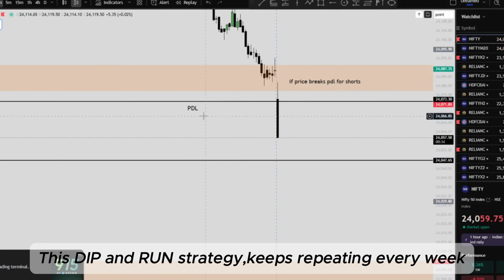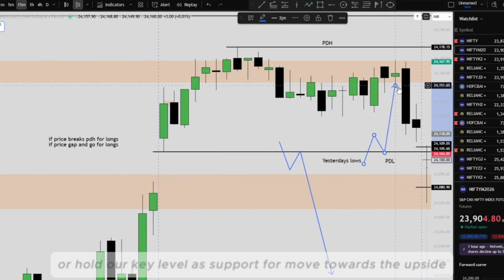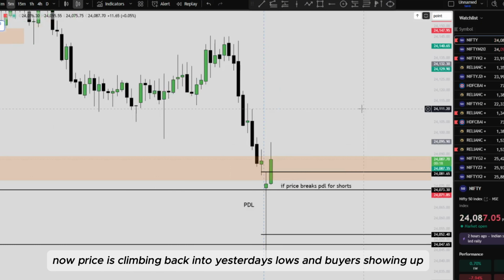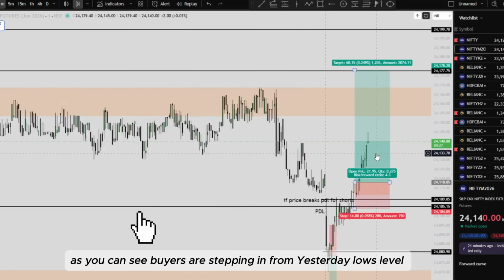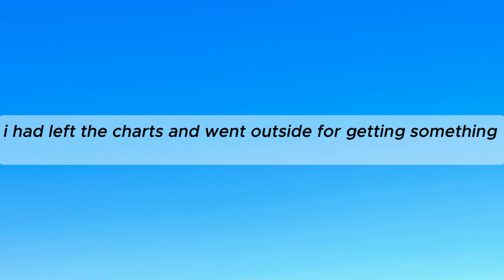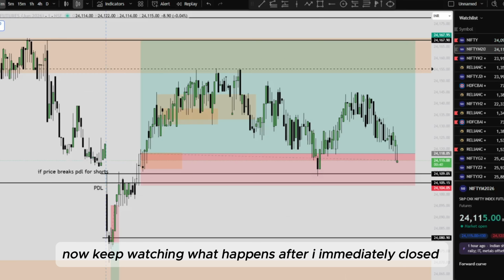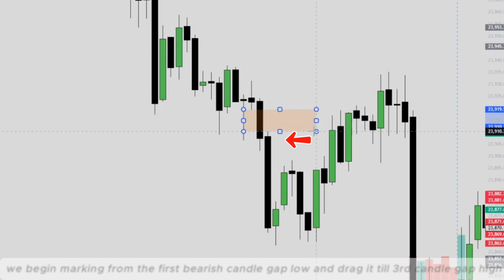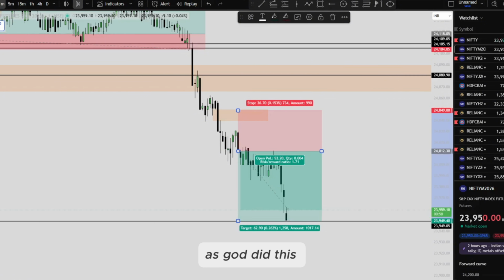This Trading Strategy is in God’s Guidance Nifty Scalping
ScalpingStrategy niftyprediction optionstrading in this video you can see, how god gudies me and provides right setups in this video you will see it how keeping trading simple is better god is good i will be uploading daily videos of taking only 1-2 trades a day for being discipline in my own trading and will be sharing points which can help you as well can learn from my mistakes. thanks for watching subscribe god is good
position sizing
risk management trading
trading psychology
why traders lose money
small account trading
options trading for beginners
intraday trading mistakes
trading discipline
how to avoid big losses
nifty options trading
overtrading
trading risk control
beginner trader mistakes
trading psychology
risk management in trading
trading expectancy explained
how to become a profitable trader
overtrading psychology
trading discipline and consistency
professional trader mindset
risk reward trading strategy
how traders lose money